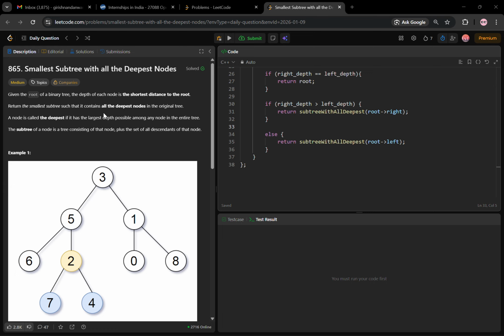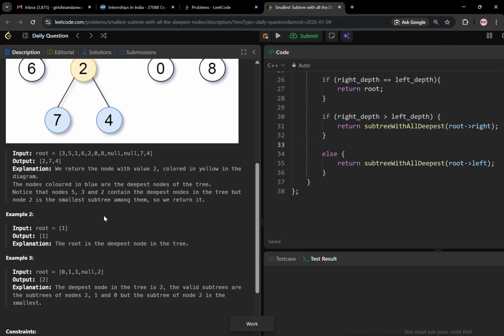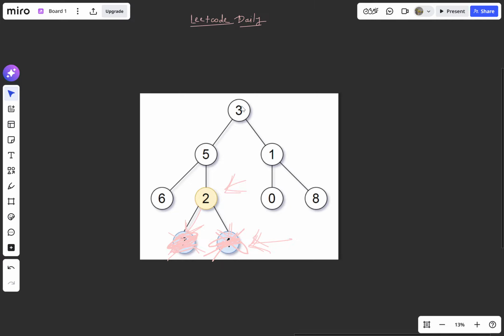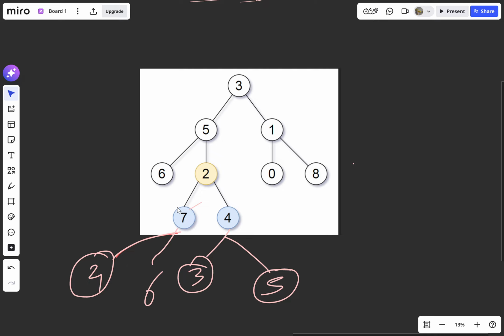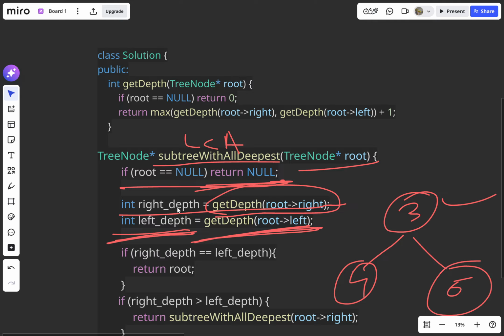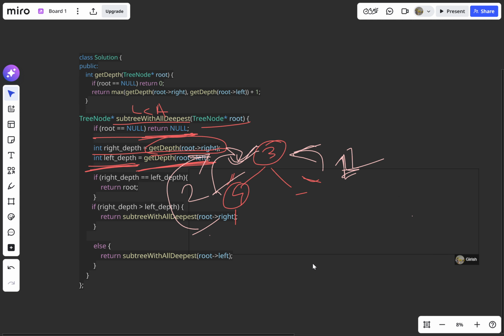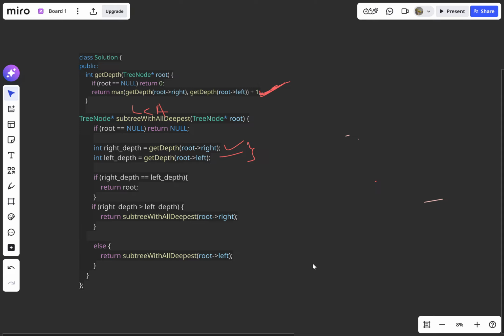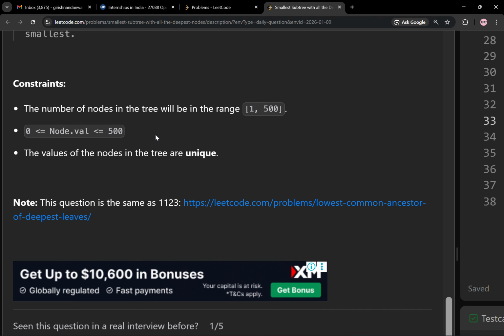Leetcode Daily 09-01-2026 | Problem No. 865 Smallest Subtree with all the Deepest Nodes (LCA)